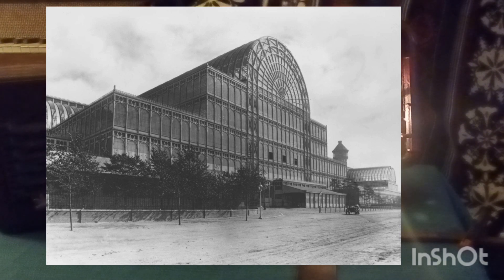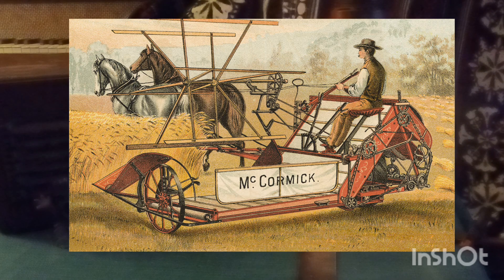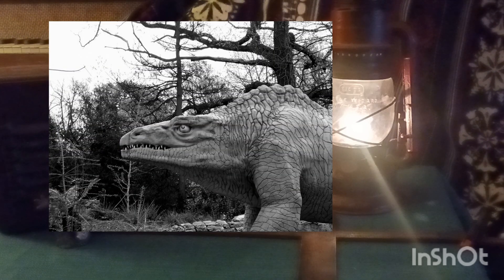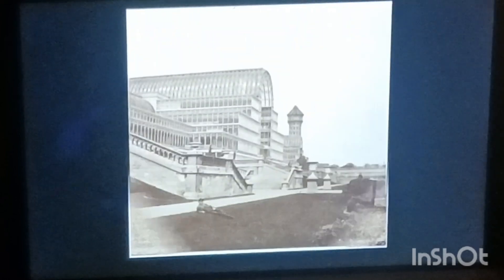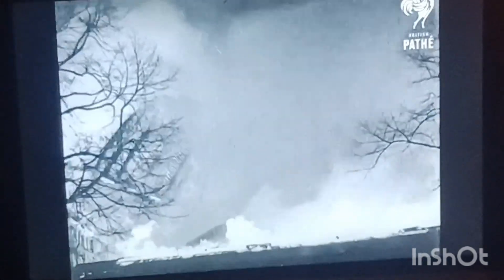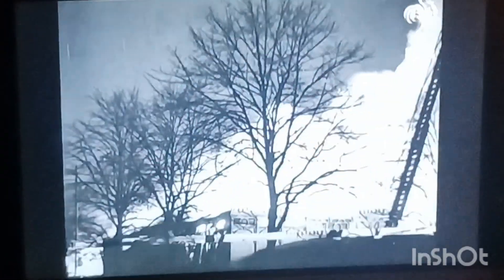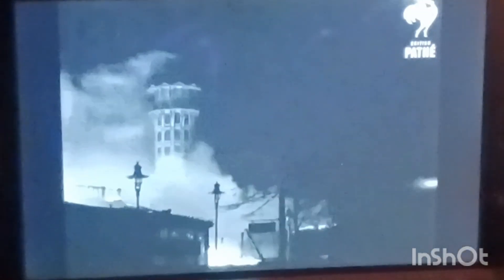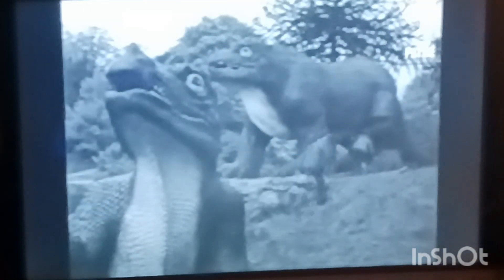A look at the Mysterious and Beautiful Crystal Palace [Redneck Ways]